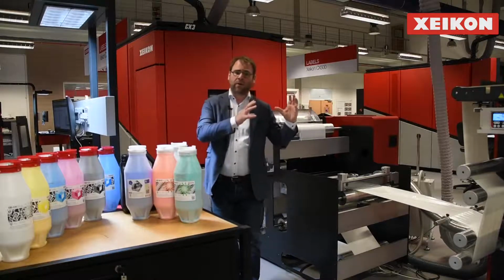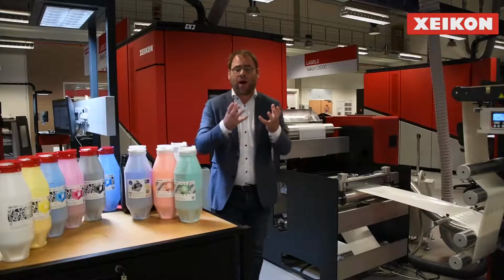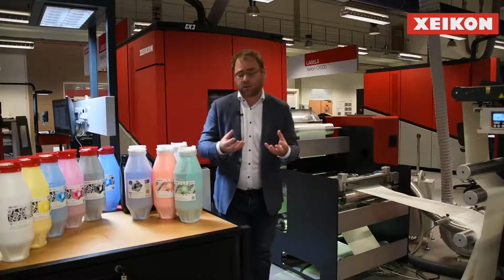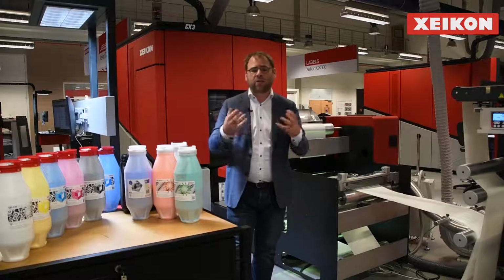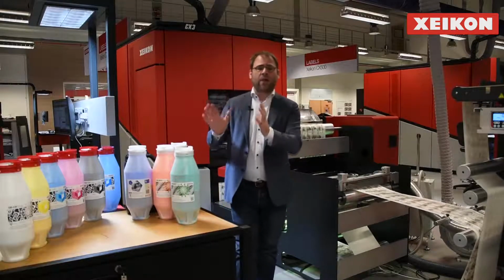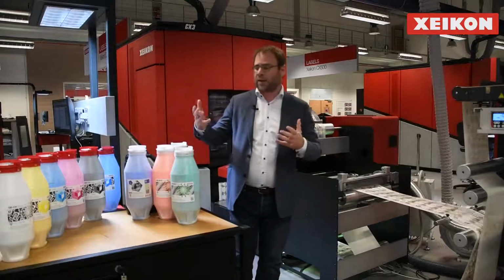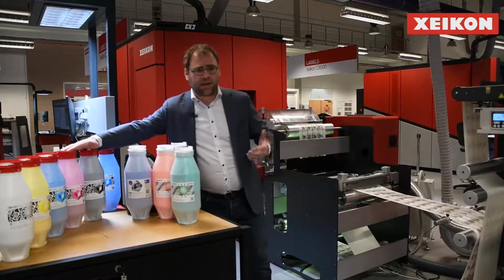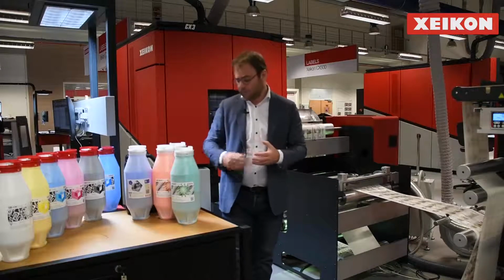Apolo - Xeikon única no mundo com foco 100% em tecnologia de impressão digital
Rótulos, Etiquetas e as Embalagens:
UM MERCADO CHEIO DE DESAFIOS

O mercado de rótulos e embalagem de produtos evoluiu acentuadamente nas últimas décadas.  A produção e as etiquetas das embalagens não se limitam mais apenas à proteção e informação. As marcas descobriram o potencial de vendas de uma etiqueta ou embalagem atraente. No mercado atual, onde centenas de produtos similares competem para atrair a atenção do cliente, esta capacidade de atração se tornou vital.

Os profissionais de impressão e conversão são, portanto, confrontados com um desafio que não se deve apenas a uma questão de marca ou necessidades gráficas. De fato, a tendência atual força o setor a trabalhar com uma variedade muito maior de rótulos do mesmo produto, tiragens fracionadas e com menores tempos de execução. Por mais que pensemos na rapidez com que a variedade de um produto cresce como consequência da globalização da indústria ou nos esforços das marcas para atrair grupos cada vez mais específicos de clientes, perceberemos a grande importância de  estratégias de marketing de eventos e o encurtamento do ciclo de vida de um produto. Além disso, tentativas de reduzir as necessidades de capital de giro levaram as empresas a limitar seus estoques e optar por uma política de controle de estoque oportuna, forçando as impressoras e conversores a cumprir prazos cada vez mais curtos. E é claro, que ninguém sabe disso tão bem quanto você.

O Boom das Etiquetas Autoadesivas

Das muitas técnicas de impressão existentes, o uso de etiquetas adesivas ou autoadesivas é a mais difundida, pois oferece a maior flexibilidade para atender às exigências do mercado. As etiquetas autoadesivas podem ser encontradas em vários substratos para uma ampla variedade de trabalhos de impressão e técnicas de acabamento, sempre com o toque da mais alta qualidade. Esses tipos de etiquetas se aderem a quase todo o material e podem ser adicionadas no último minuto, antes de colocar o produto na prateleira, se necessário.

...Impressão Digital?

ESPECIFICAÇÕES

Tecnologias
Processo de impressão: Xerografica rotativa com toner seco baseada em matriz de LEDs.
Configuração de cor: 5 estações de cores (CMYK, sendo 5ª estação: cor “spot”, ou  toner de segurança ou branco opaco)
Sequência de cores padrão: Branco (5ª.), Amarelo, Ciano, Magenta, Preto (a sequência pode ser alterada para outras aplicações)

Toners
Tipo: Xeikon QB (toners para altas e baixas temperaturas de fusão em grandes velocidades). Pantone ® licenciado. Atendendo ao regulamento do FDA e às diretrizes da Nestlé para contato com alimentos. Aprovado pelo ISEGA
Cores especiais: Cores exatas: RGB, Laranja, ExtraMagenta, Transparente (reflexo UV), SuperBlack, Branco, MatteSilver e Palladiumsilver
Resitência à luz: 6-8 na escala resistência à luz “Blue Wool Scale”

Substratos
Alimentados pela Web: Etiqueta SA ou PS (papel, PP, PE, PET, vinil, filme coextrudido), Papel, cartão, substrato de transferência, BoPP não suportado e filme oPP para IML
Largura do substrato: Xeikon CX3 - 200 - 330 mm (7,9 ”- 13,0 ”) | Xeikon CX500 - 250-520 mm (9.8”-20.47”)
Peso do substrato: 40 - 350 g/m² (texto de 27 lb para capa de 122 lb)
Espessura do substrato: 40 - 550 μm (1,6 mil - 21,65 mil)
Alinhamento da Web: Alinhamento ativo da web. Adequado para substratos de papel e sintéticos (brancos, claros)

Velocidades
Velocidade da Web: Todos os motores: 30 m/min (até 98 pés/min)
Velocidade de impressão: Xeikon CX3 - 594 m2/hora (920 MSI/hora) | Xeikon CX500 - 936 m2/hora (1433 MSI/hora)

Impressão
Resolução: 1200x3600 dpi reais combinada com a densidade de ponto variáveis de 4 bits
Lineatura: até 240 lpi
Largura da imagem: Xeikon CX3 - 322 mm (12,7 ”) | Xeikon CX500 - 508 mm (20,0 ”)
Comprimento da imagem: Variável (0 - 55 m; 0 - 180 pés)
Digial Front-end: Xeikon X-800
Conformidade: CE, CB, FCC, Deinkabillity (ingede)

Periféricos
Entrada: Desbobinador do PMS grande: máx. 850 kg (1.870 lbs), com um diâmetro máximo de 1,5 m (59 ”) | Desbobinador do PMS: máx. 100 kg (220 lbs), max. Diâmetro de 600 mm (23,6 ”)
Saída: Seleção de soluções disponíveis: rebobinadores, conversores, empilhadores, verniz em linha inline
Cortador: Comprimento mínimo de corte: 330 mm (13 ”) durante a impressão. Precisão do cortador: ± 200 μm (± 7,87 mil) iniciada por marcador impresso
Verniz: Módulo web de verniz UV em linha (WVM)